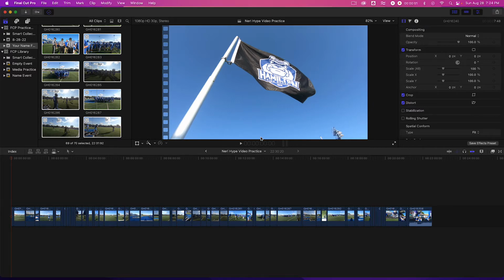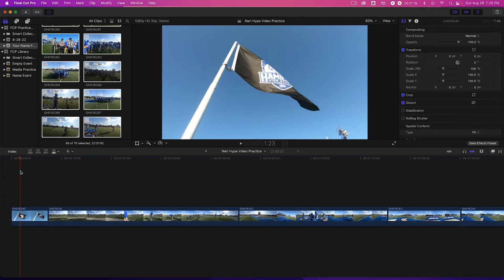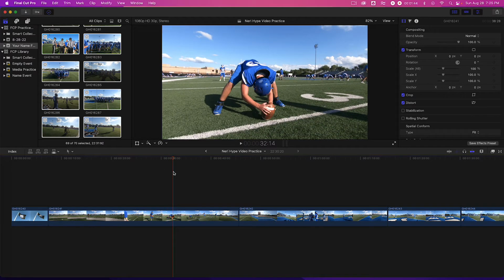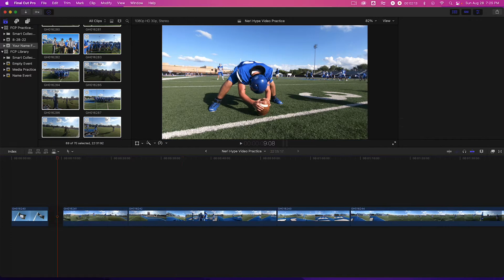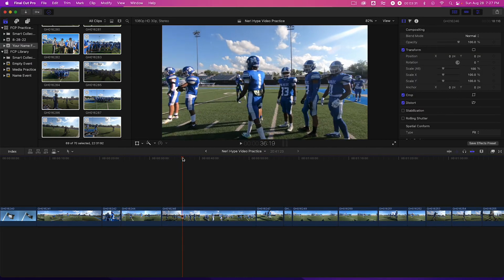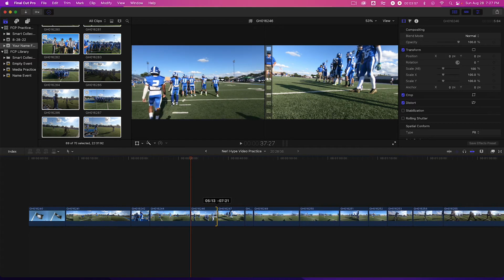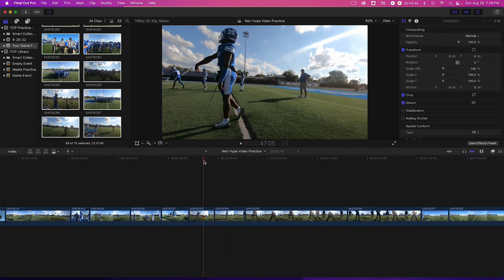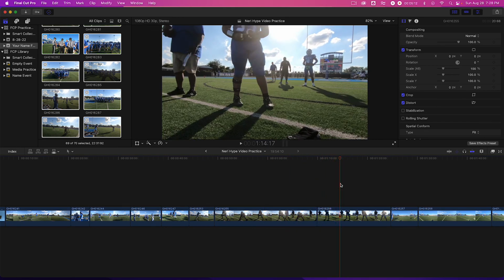Hype Video Tutorial Part Three